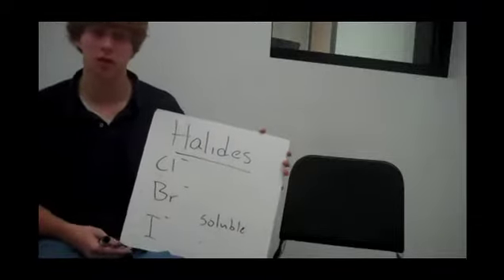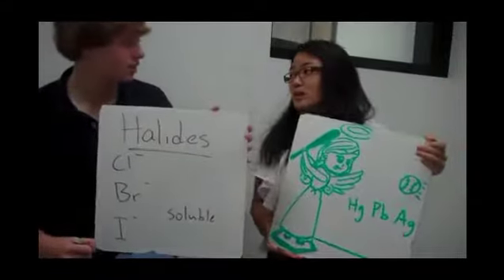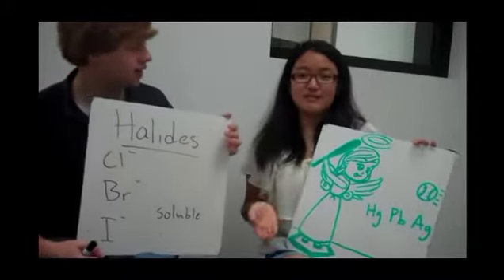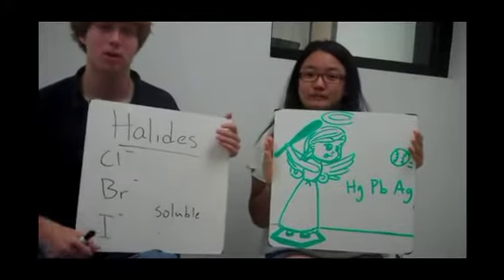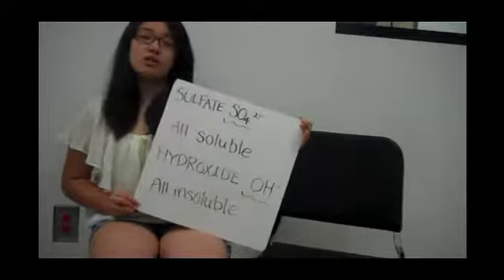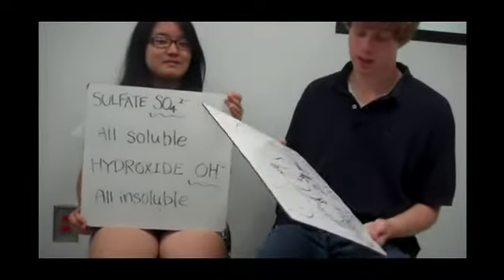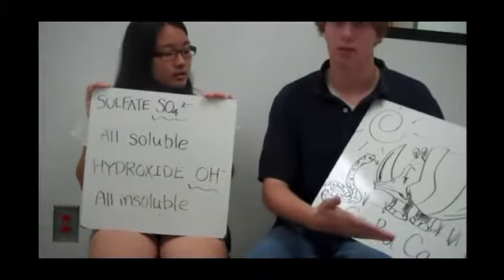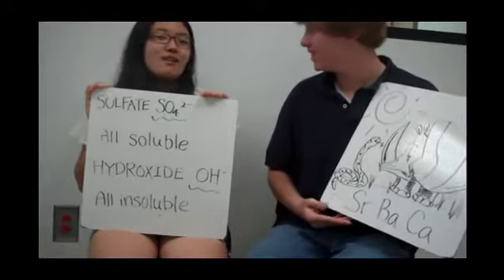Solubility at Skyline High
Starring: Daniel Fendrick, Hyunjae Kim, and Alex Pepin

Credits:
Teachers-Actors: Dr.J, Mrs.Coleman, Dr.Pasque, Alex P., Hyunjae K., Daniel F.
Background Music: Variations on the Element Song performed by Daniel Fendrick
Lead Iodide Precipitate Demo: S1048.MOV http:--moodle2.wash.k12.mi.us-aaps-mod-resource-view.php?id=36865